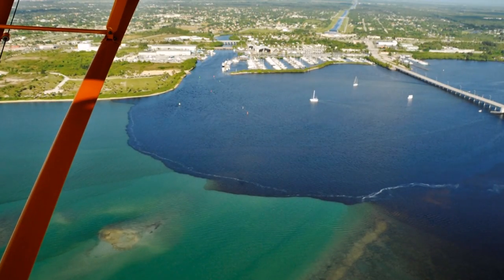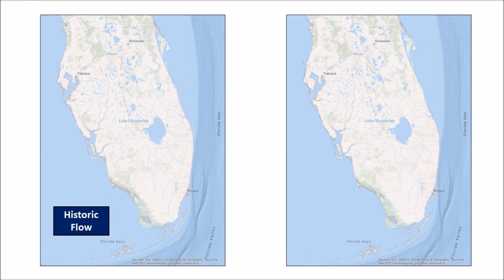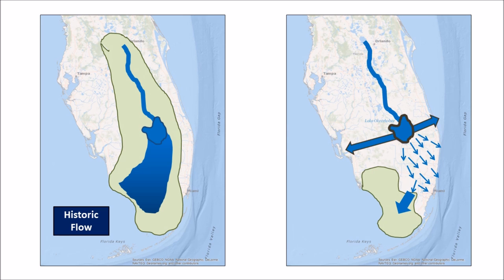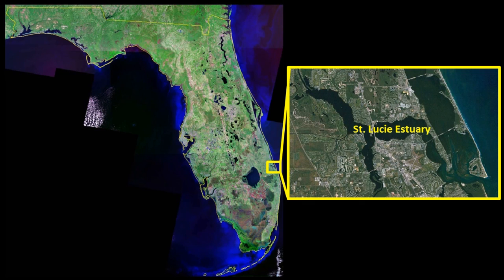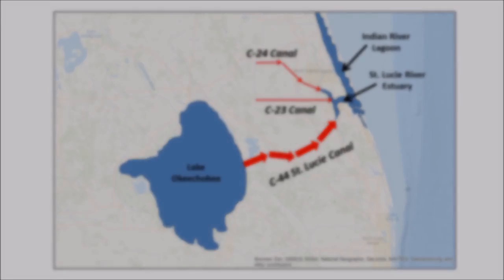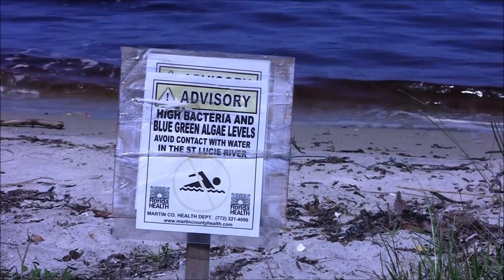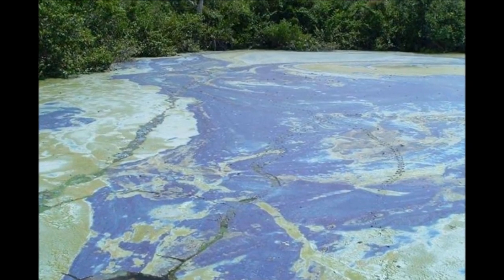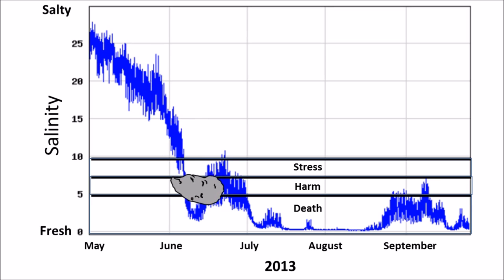Student Documentary: An Estuary's Story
"An Estuary's Story" is a documentary film by Florida Tech alumna, Allison Randolph, about the complex situation surrounding the St. Lucie River Estuary. Discharges of freshwater, toxic algae, and excess nutrients from Lake Okeechobee into the St. Lucie have resulted in a drastic decline in the health of the estuary and the organisms that inhabit it. The film describes the history of the situation and the reasons behind why these destructive discharges are occurring today.
The film's two main goals are education and motivation. The more the public is educated about the topic, the more they will be motivated to promote and create positive change to restore the natural flow and natural health of not only the St. Lucie River Estuary, but the entire water flow system of south Florida, as well as marine and estuarine ecosystems across the globe that are also in crisis.

Visit estuarystory.org to view the film's website and get additional info on the topics discussed in "An Estuary's Story".